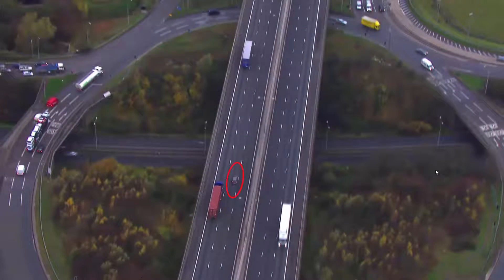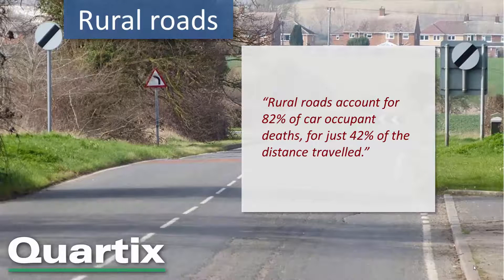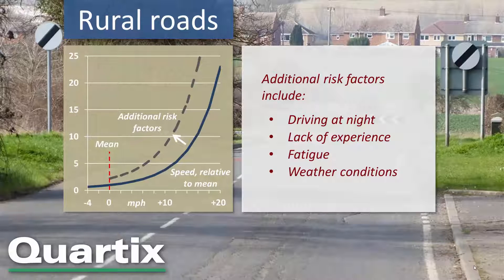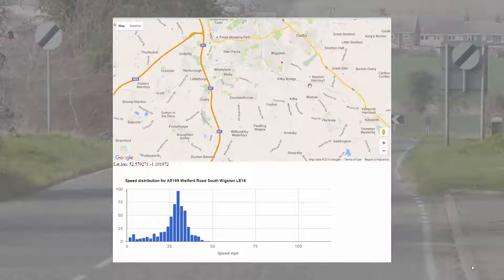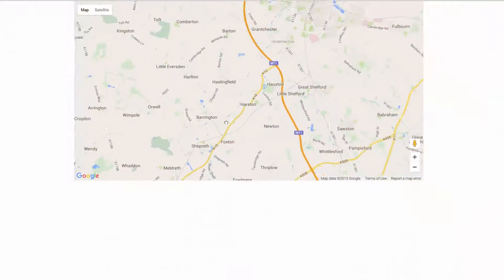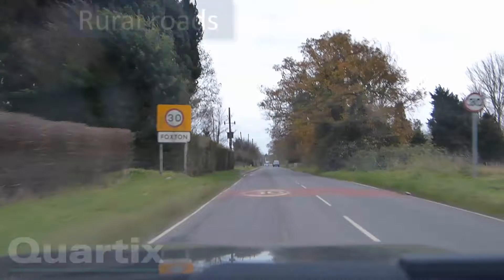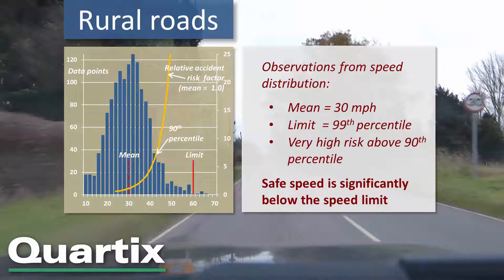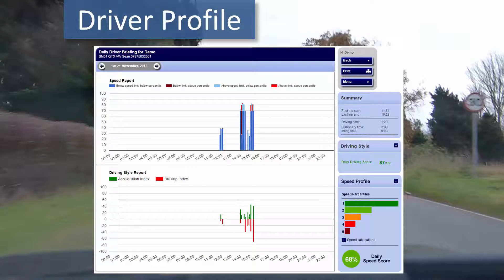Quartix Vehicle Tracking - Safe Speed Database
Quartix's Managing Director, Andy Walters, explains the principles behind the SafeSpeed database, which uses actual telematics speed data from more than 1 million UK roads to help determine accident risk, particularly for young drivers. The SafeSpeed database has been recognised by an Innovation in Telematics award by Fleet World magazine, and by a nomination for a fleet safety award by Brake, the road safety charity